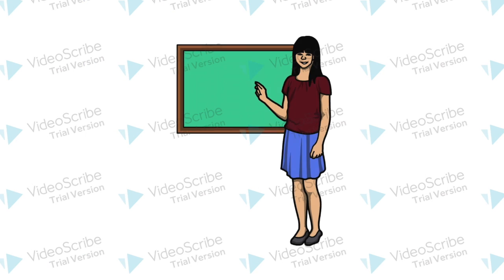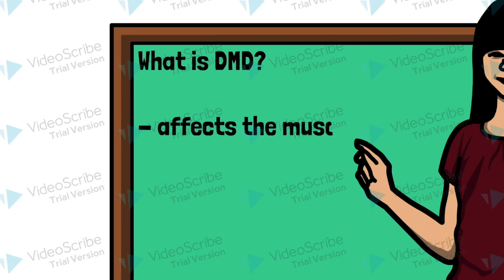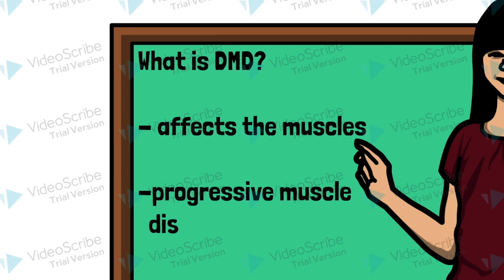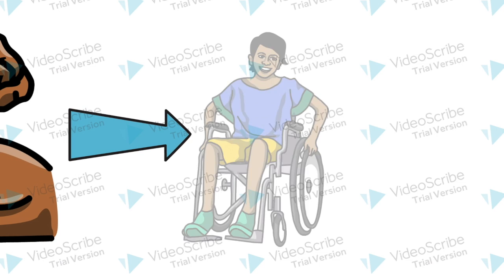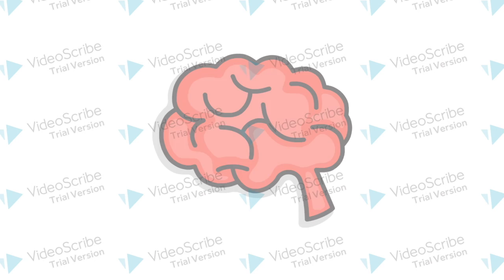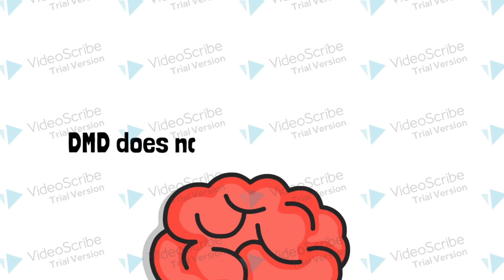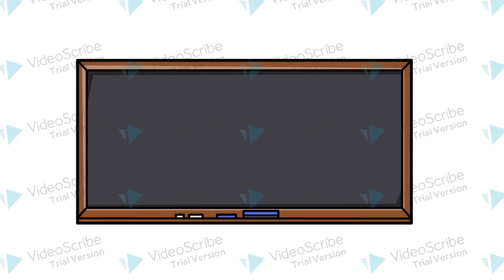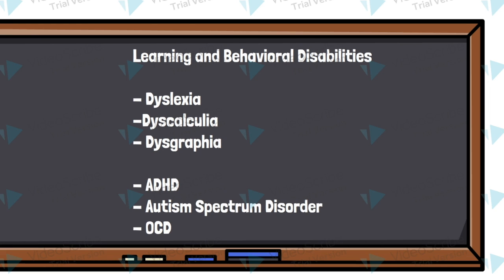PS121 Community Project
Danielle Gallandt and Samantha Arraiga
DMD Accommodations in the School Setting